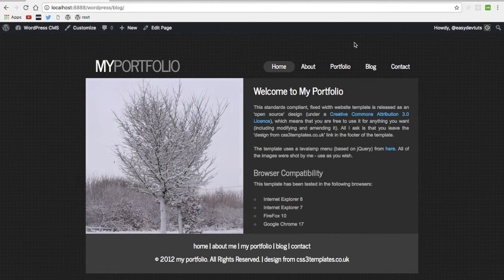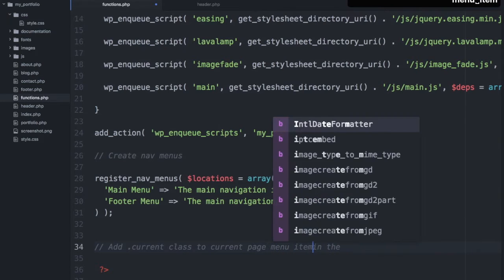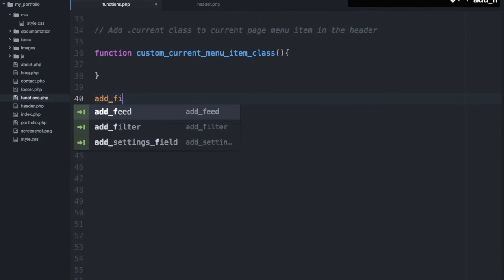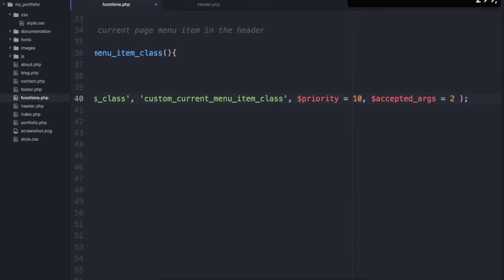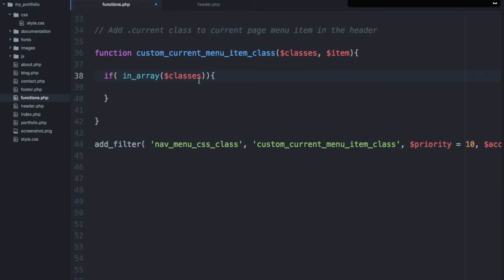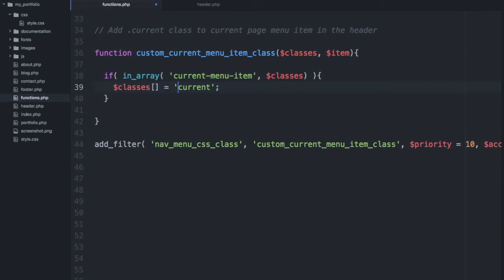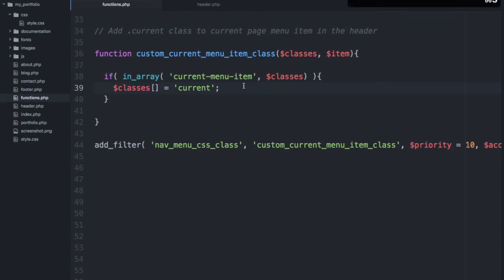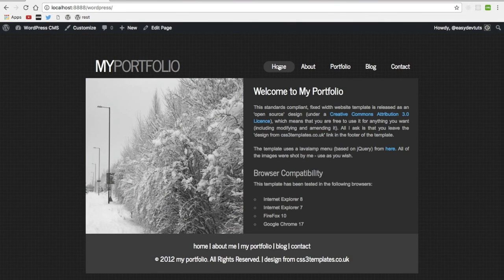Static website to WordPress theme - 6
In this video we add filter function so that we can add the .current class to our current page item in the menu.

WordPress topics mentioned:

- add_filter()